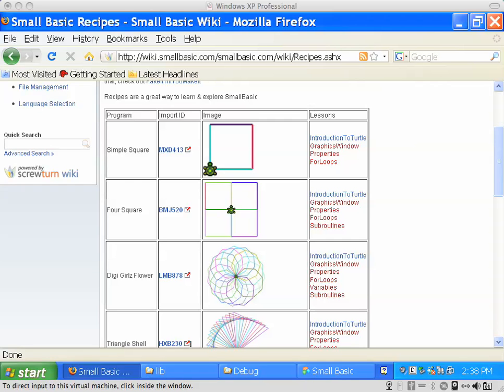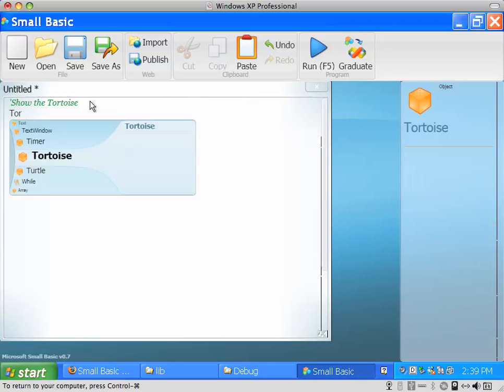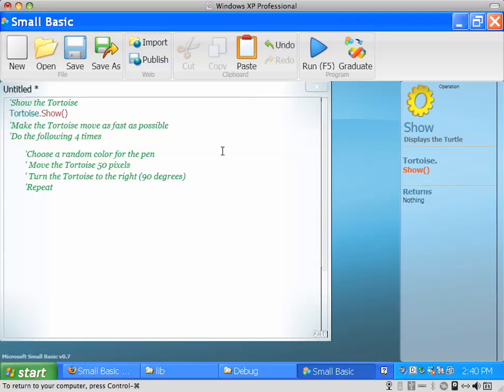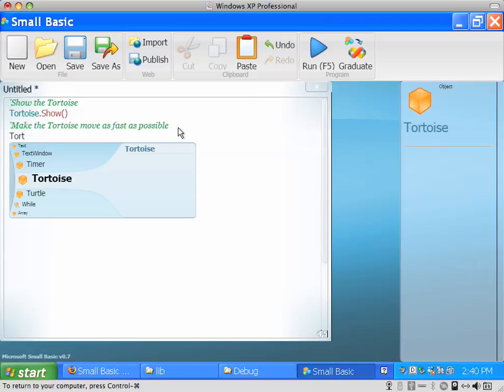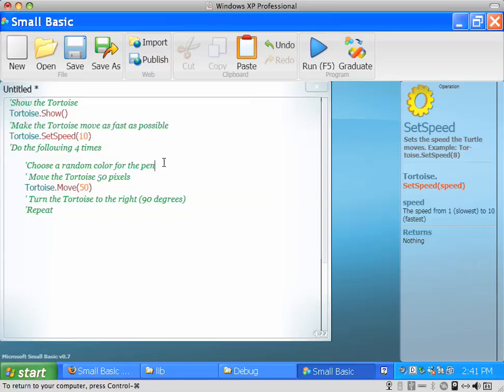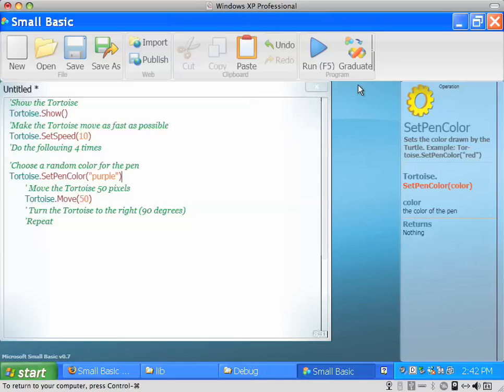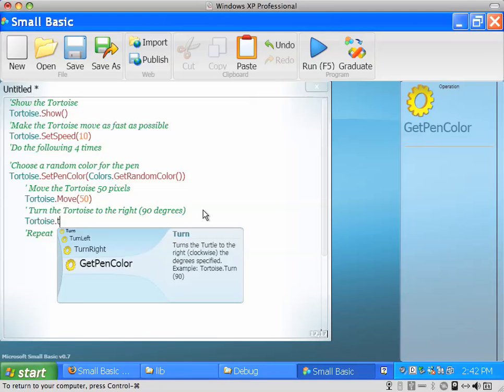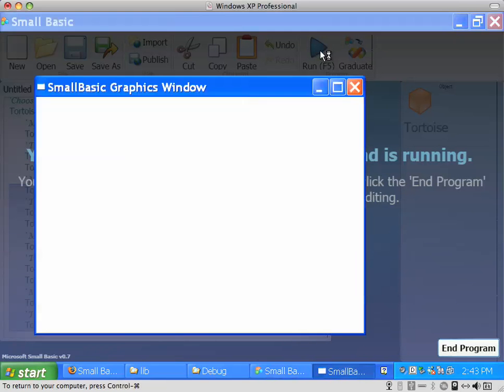SmallBasicRecipes_SimpleSquare_2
Captured by isidoreus